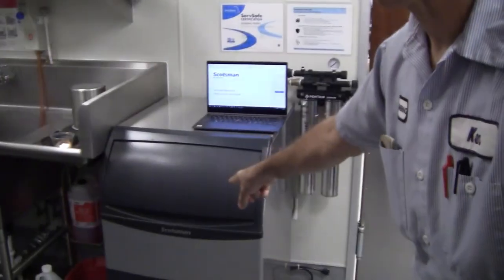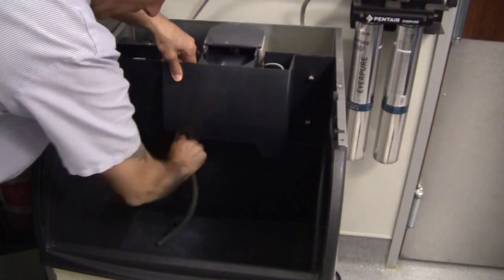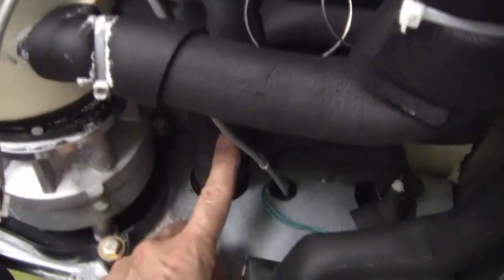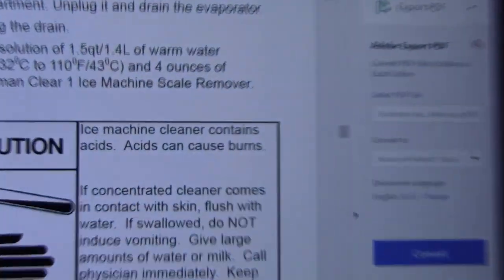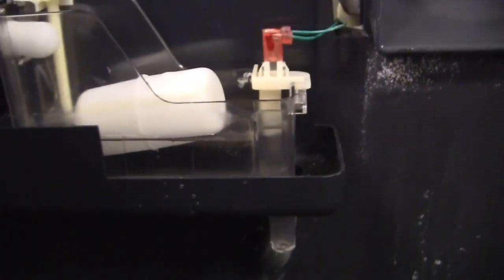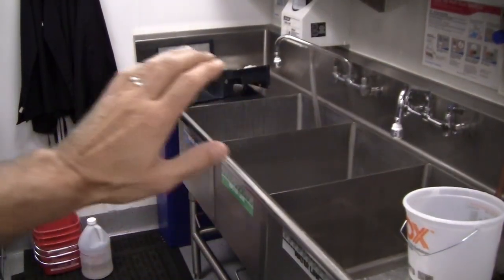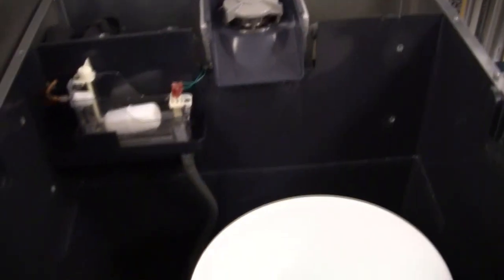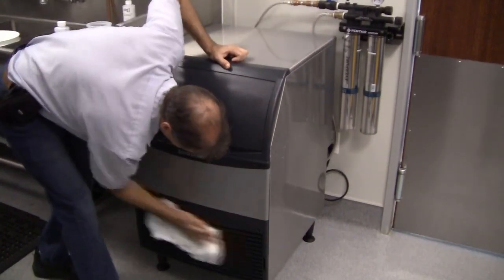Scottsman Ice Machine UN324 De Scale and Clean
In this video I will walk you though the step by step cleaning procedure. I also provide you an overall explanation on how the machine works with water, refrigerant and drainage.

Timecodes
0:00 Intro and Project Description
1:50 Step 1 cover removal
3:14 Steps 2-4 inner panal and top removal
8:20 Step 5-6 Remove Top  Reservoir Cover.
10:51 Back cover Plates Removed and System Explanation
18:26 Step 7-9 Vac out Evaporator and Reservoir, Mix Scale Remover Solution.
19:37 Step 10 Fill Reservoir with Solution.
21:05 Step 11 Clean Evaporator with Solution.
26:00 Photo Eye Cleaning
30:45 Return to Evap Cleaning, Step 11
32:00 Step 13-15 Drain Evap. and Reservoir and Rinse and Clean
35:23  Sanitize Machine Steps 1-5
39:24 Rinse Machine
44:47 Final Project, Wrap Up